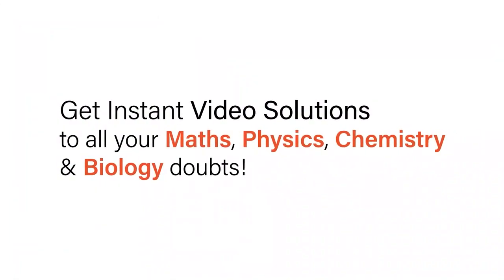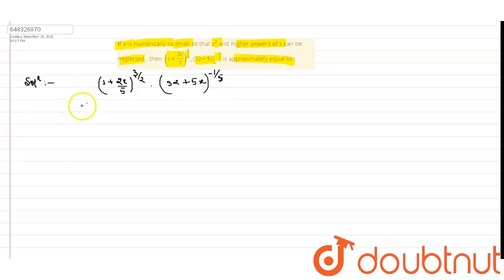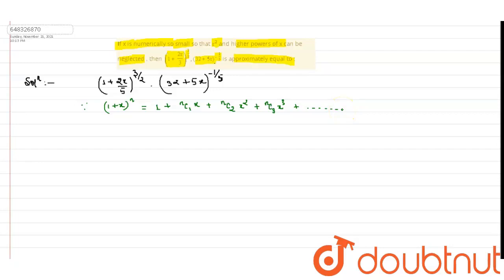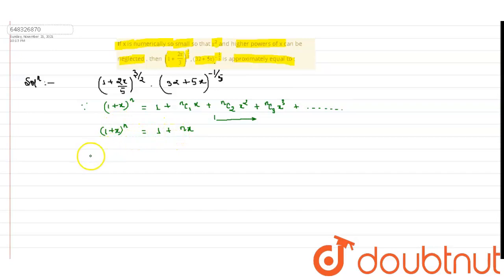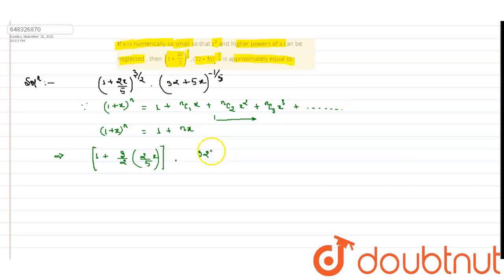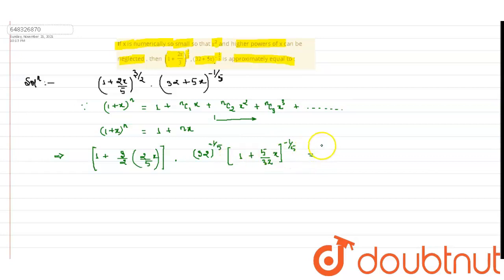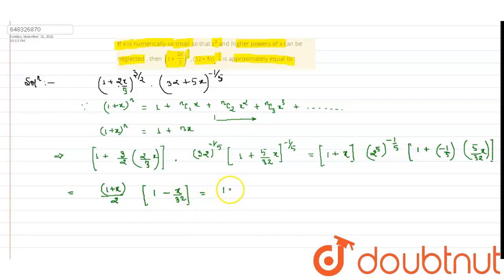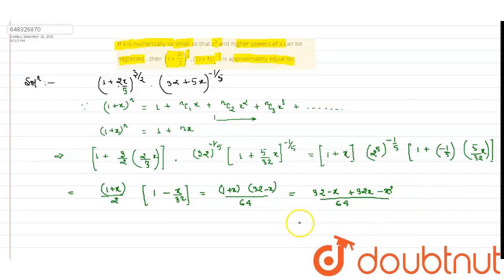If x is numerically so small so that x^2 and higher powers of x can be neglected , then (1+(2x)/...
If x is numerically so small so that x^2 and higher powers of x can be neglected , then (1+(2x)/(3))^(3/2), (32 + 5x)^(-1/5) is approximately equal to :
Class: 12
Subject: MATHS
Chapter: BINOMIAL THEOREM
Board:IIT JEE

👉 Have Any Query? Ask Us.